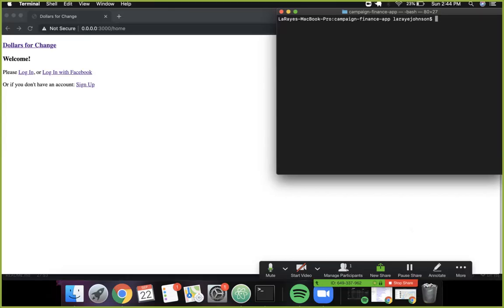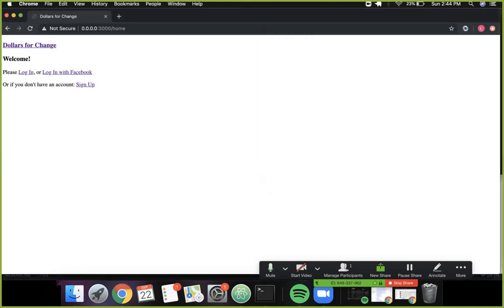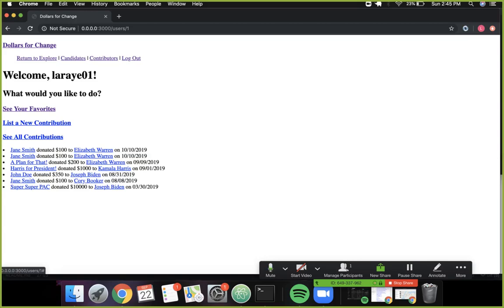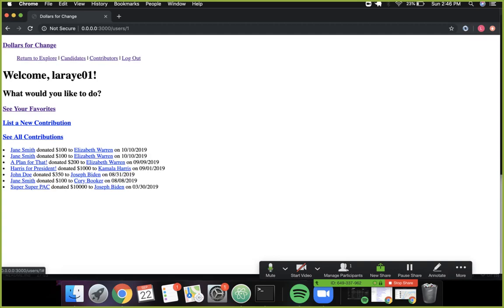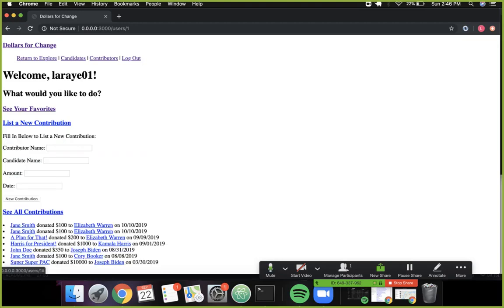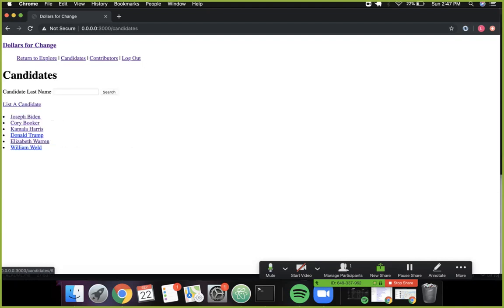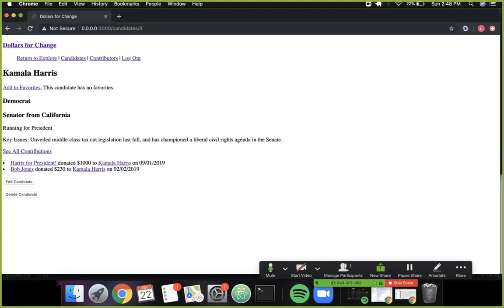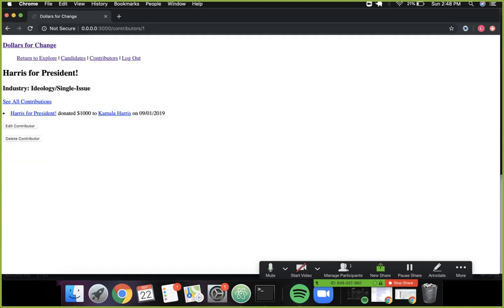Campaign Fianance App w/ JS Demo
Demo of a rails web application updated to include javascript features.